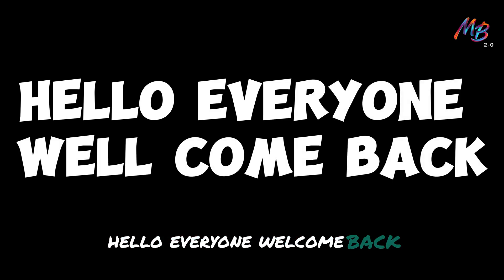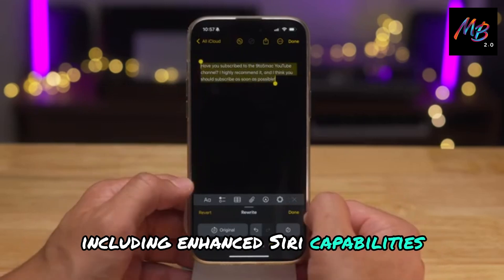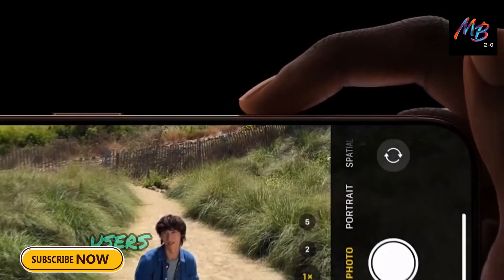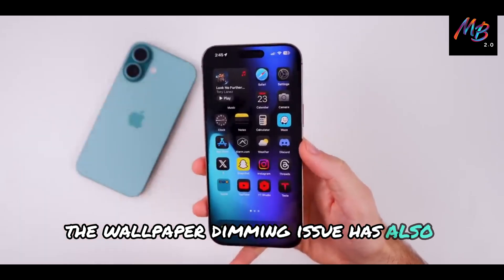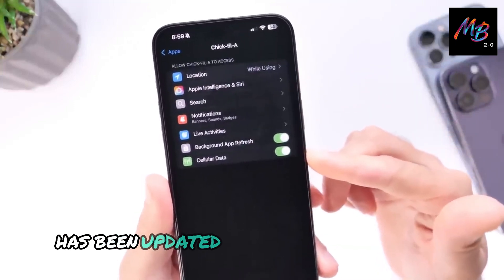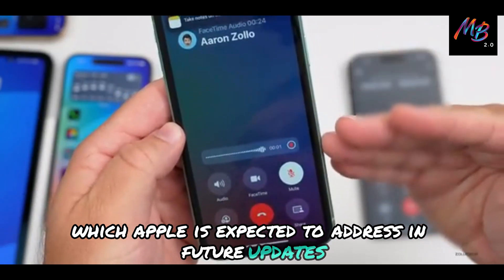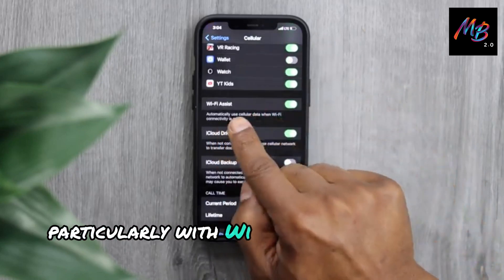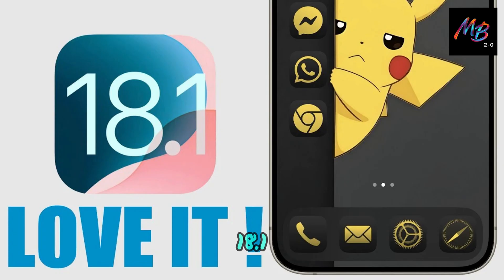What's New in the iOS 18.1 Update: Features and Enhancements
The iOS 18.1 update has arrived, and it’s packed with new features and enhancements for your iPhone! In this video, we’ll explore the standout additions, including improved performance, bug fixes, and exciting new functionalities that enhance your user experience. From revamped privacy settings to upgraded app capabilities, we’ll cover everything you need to know to make the most of this update. Stay informed and discover how iOS 18.1 can elevate your iPhone experience—don’t miss out on these game-changing updates! Tune in to learn more!

PEACE!!